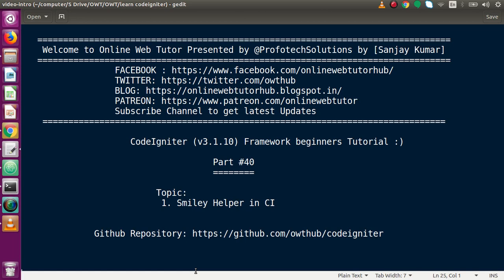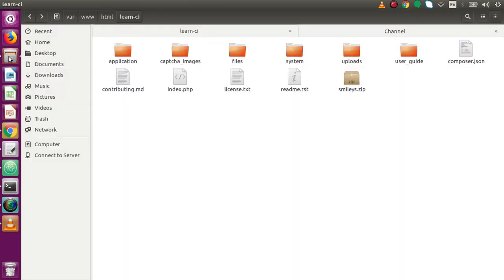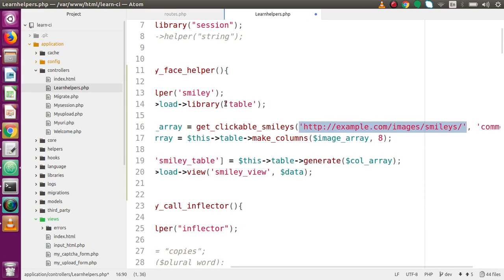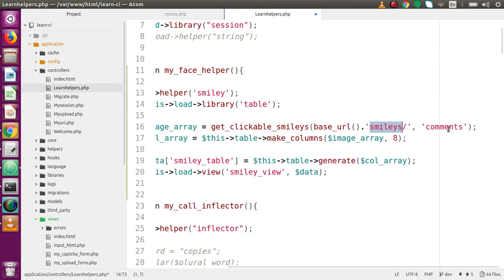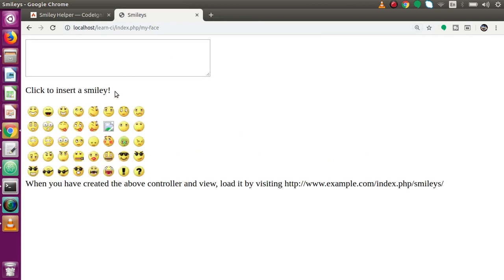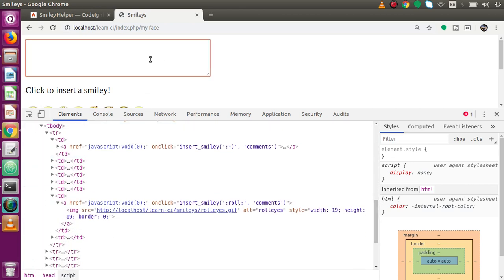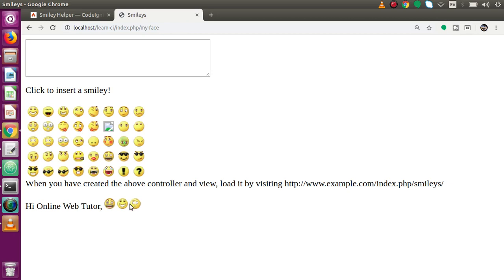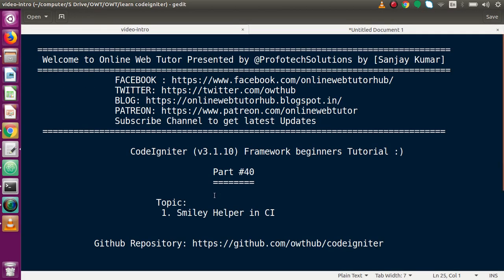Learn CodeIgniter (v3.1.10) Framework Beginners Tutorial #40 - Smiley Helper in CI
SMILEY HELPER IN CODEIGNITER